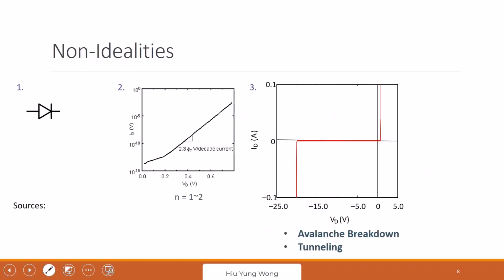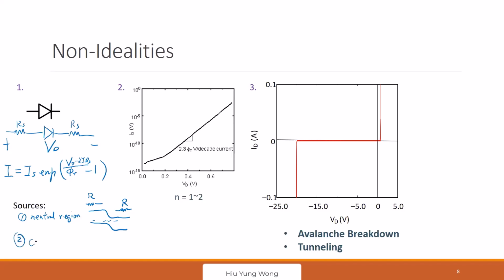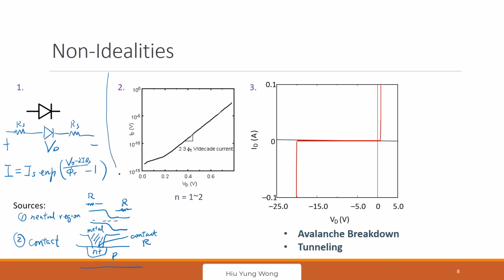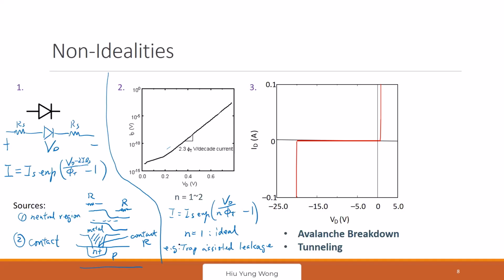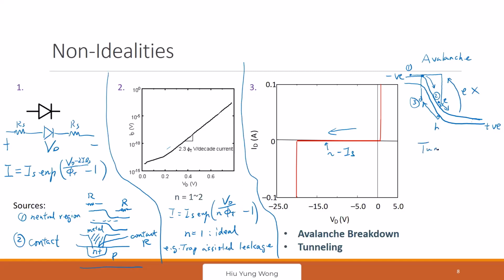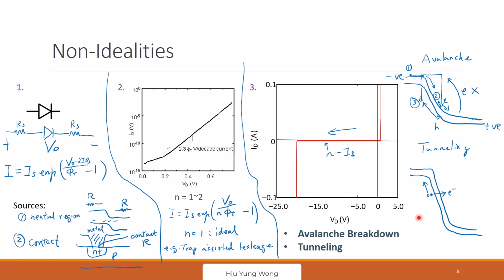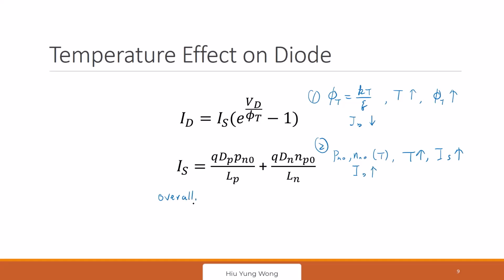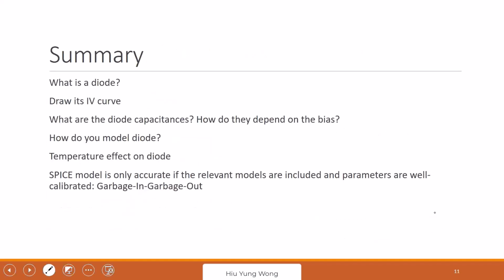L5-B Non idealities of Diode and SPICE Model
Series Resistance, non-ideality factor, Zener Tunneling, Avalanche, Leakage, SPICE Model, Temperature Effect